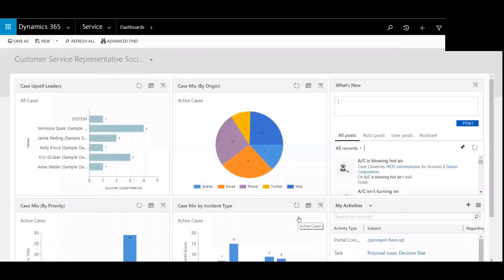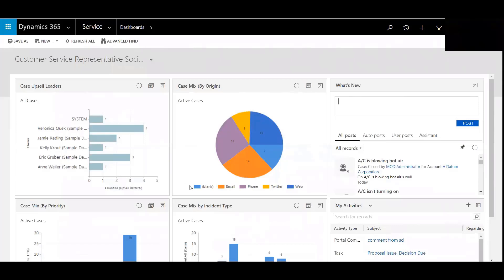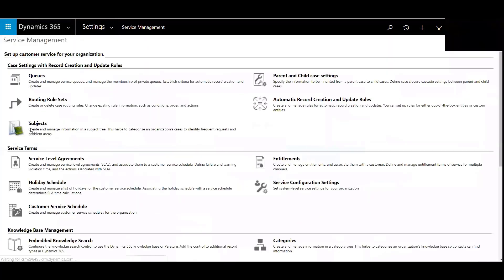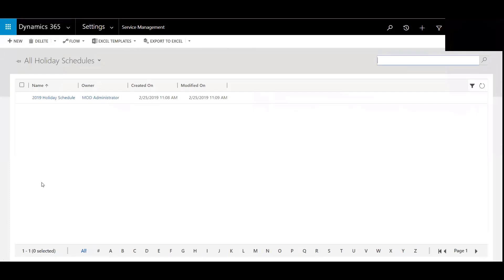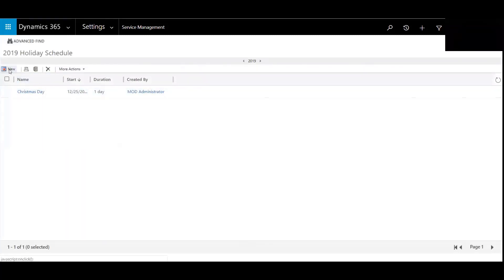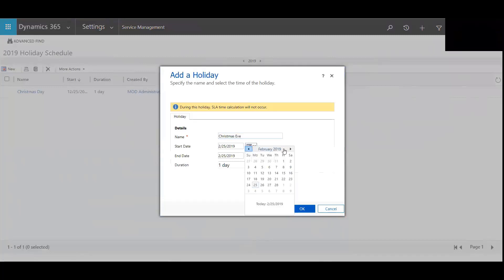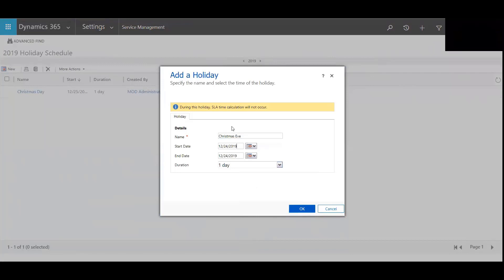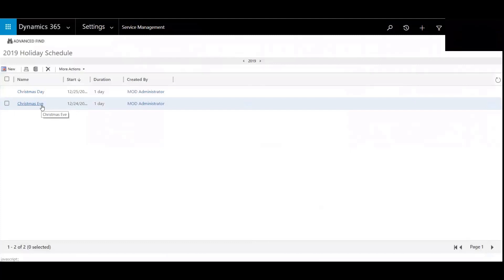Part 12: Holiday Schedule | Customer Service | Western Computer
Watch this short video to learn about holiday scheduling for customer service in Dynamics 365 from the experts at Western Computer.